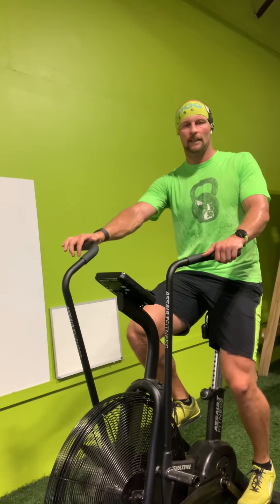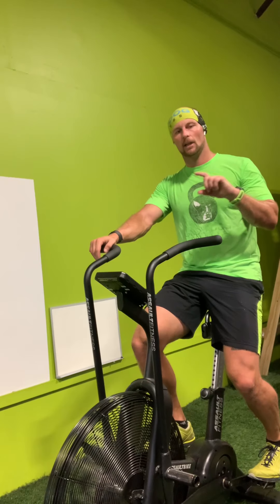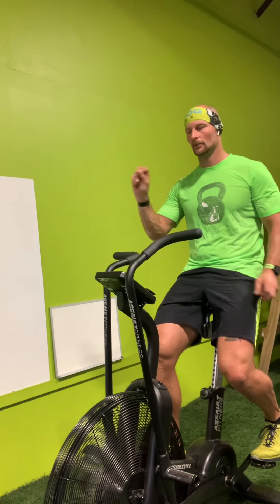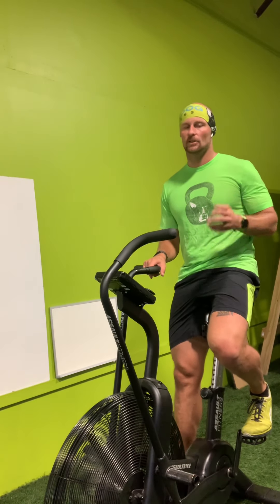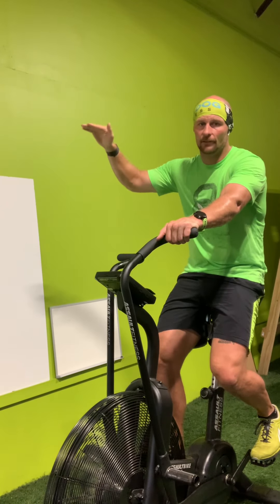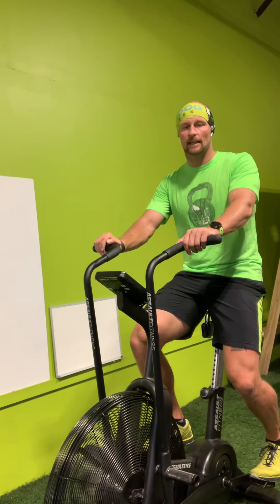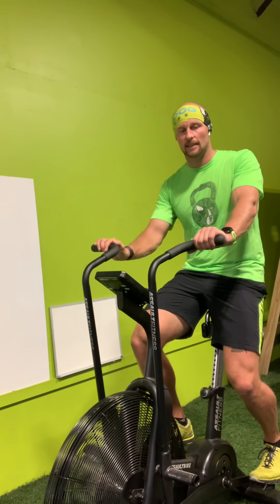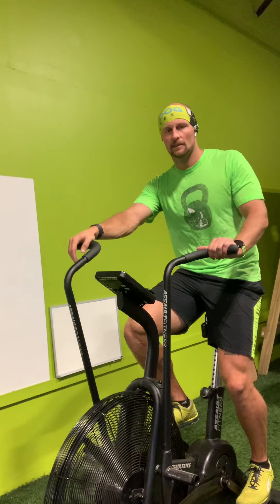Assault Bike Beep Test